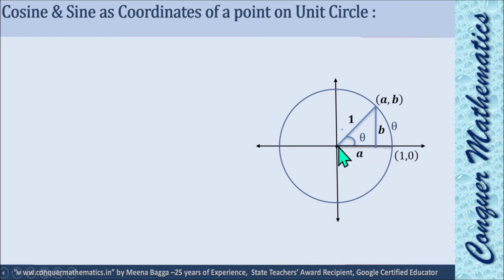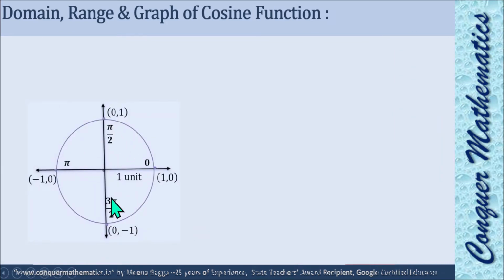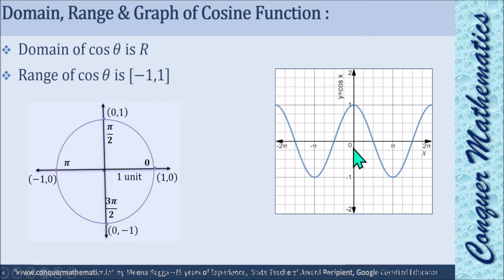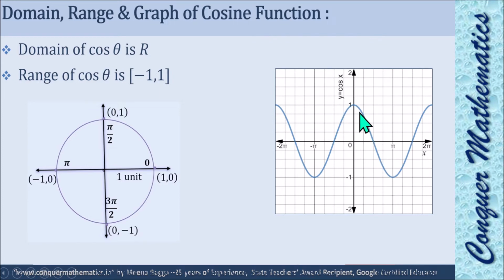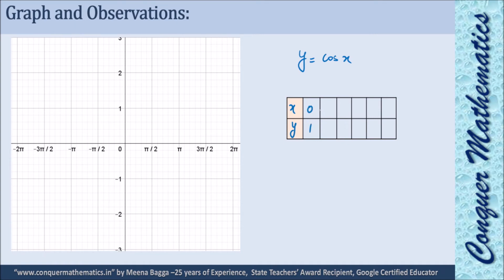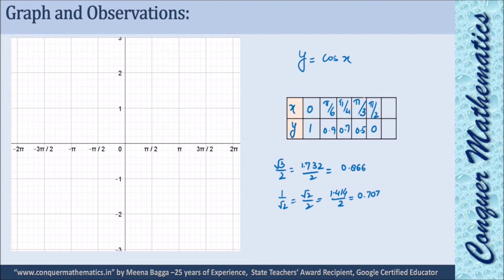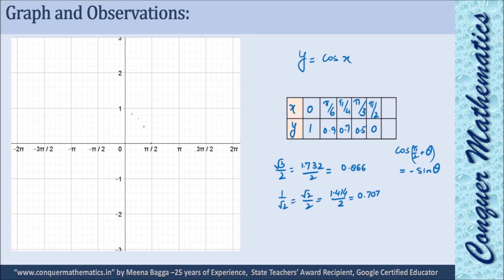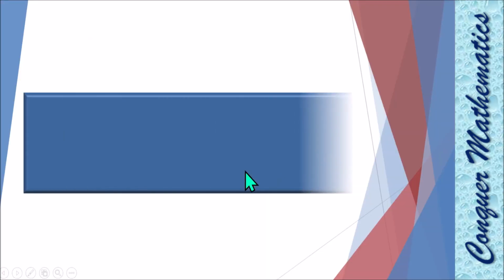Graphs of Real Functions -14-Trigonometry - Cosine Function - Mathematics for Class XI, XII, and JEE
This video is the fourteenth in the series 'Graphs of Real Functions' specially created to help students understand everything about the graphs. This lecture discusses the Trigonometric function - cosine function.
Hope it will be helpful for class XI, XII, and aspirants to JEE students.

This is just beginning as we expect for XI and XII class students, soon we will discuss questions of JEE level.